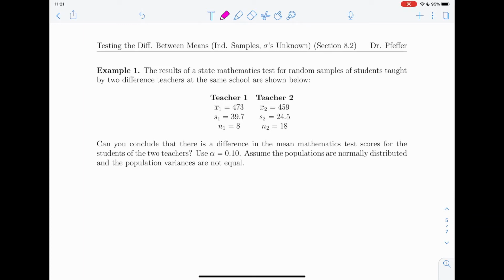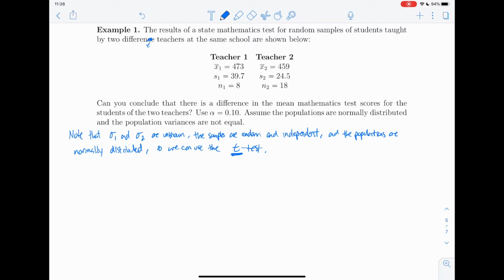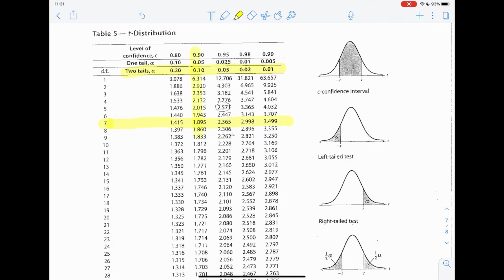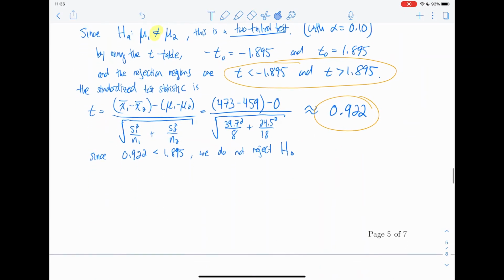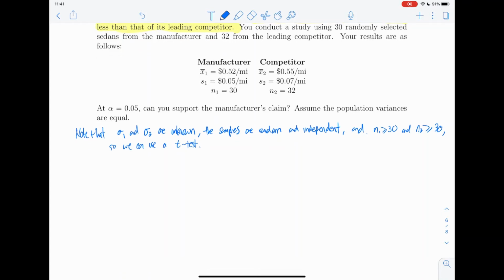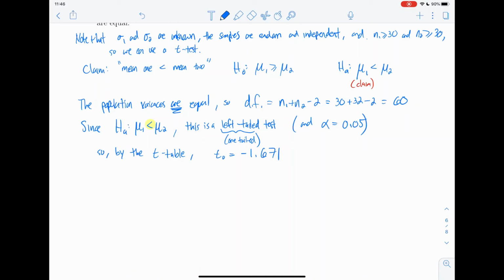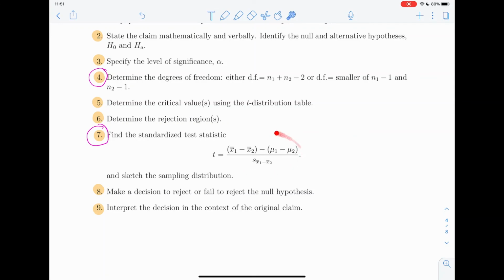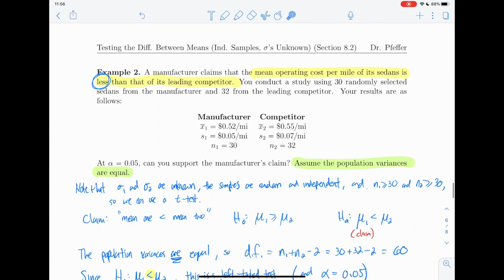Testing the Difference Between Means (Independent Samples, sigma's unknown) [Part 2/2]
In this video we revisit the notion of hypothesis testing but instead test claims that compare parameters between two different populations. In this lecture we suppose that the parameter in question is the mean, that the samples are taken independently, and that the population standard deviations are **unknown**.

The text we are using is Larson and Farber's Elementary Statistics: Picturing the World (6th Edition)